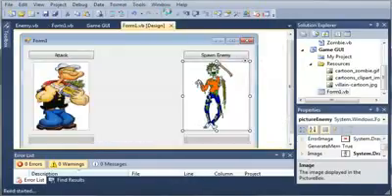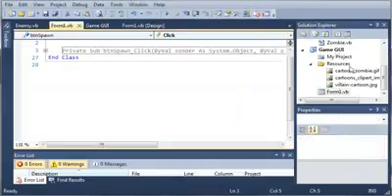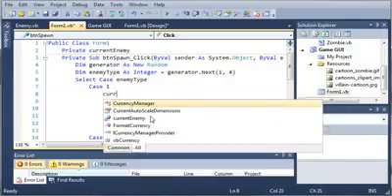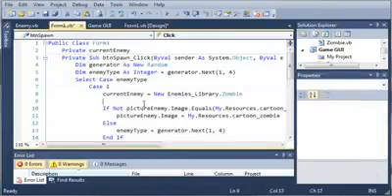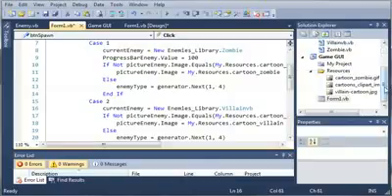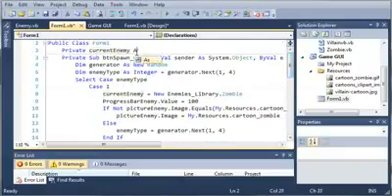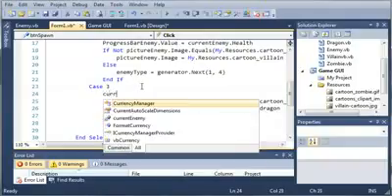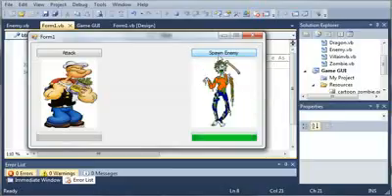Visual Basic 149 Game Part 5 Creating New Enemies